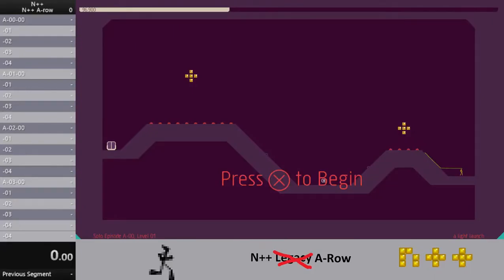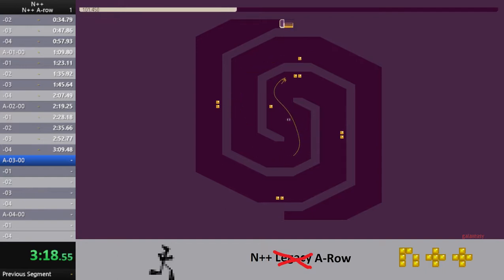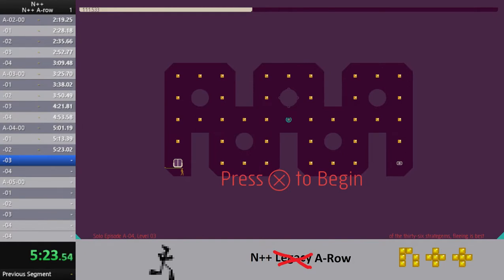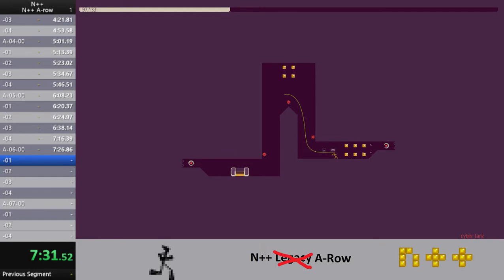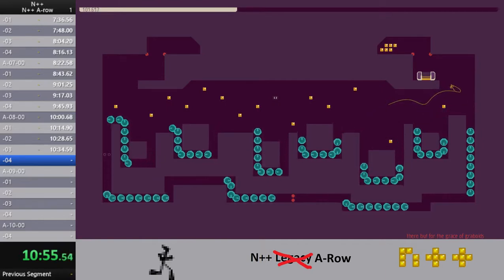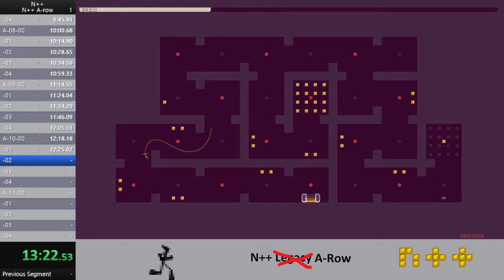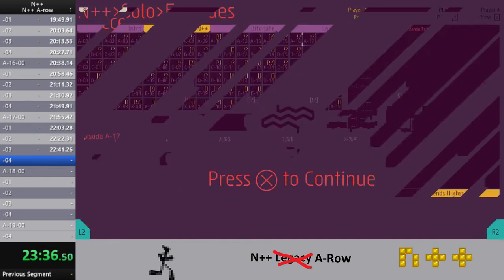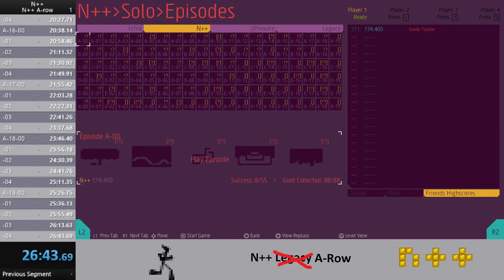N++ A-row speedrun in 26m43s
Not a great time, but I'll take it for a first run!

I was listening to the album Mint Jams by Casiopea.
The color I used was grapefrukt.